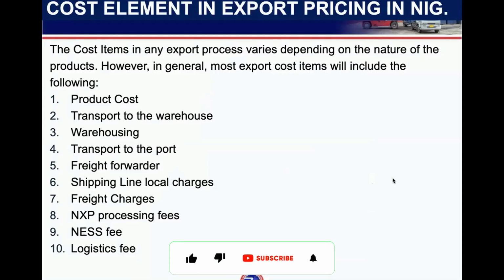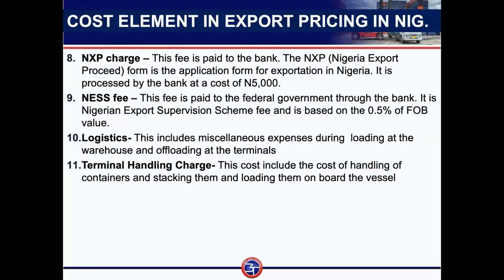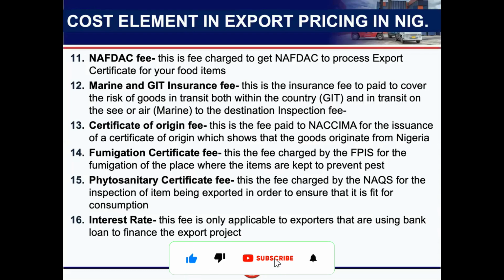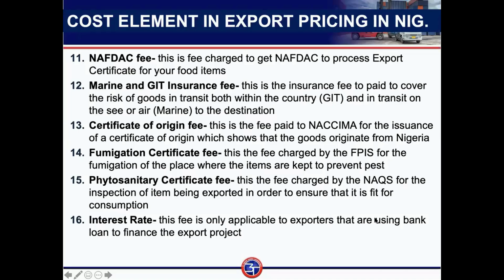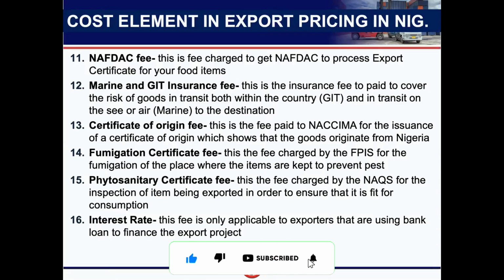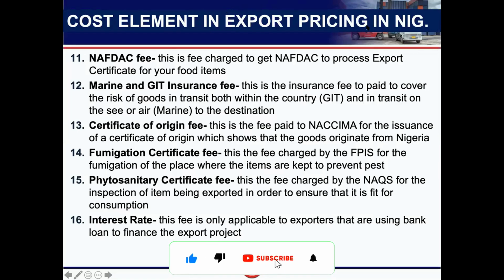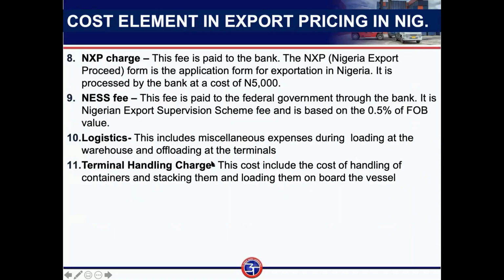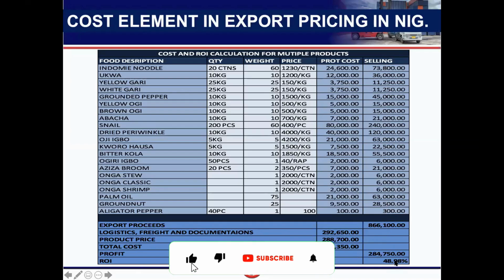Product Pricing and Costing In Export Business | Episode-4